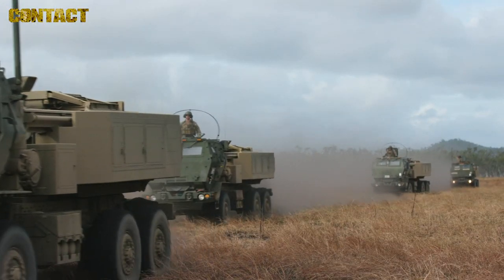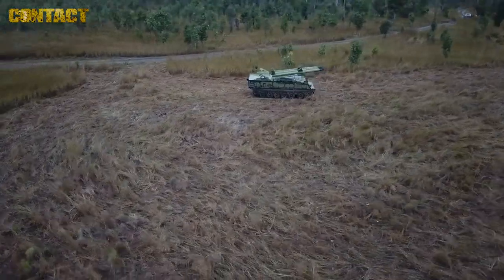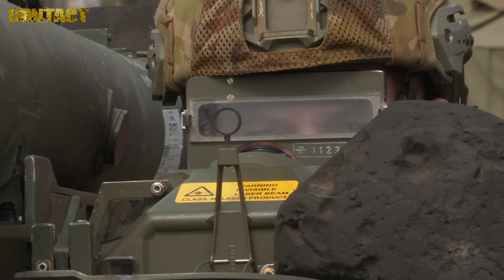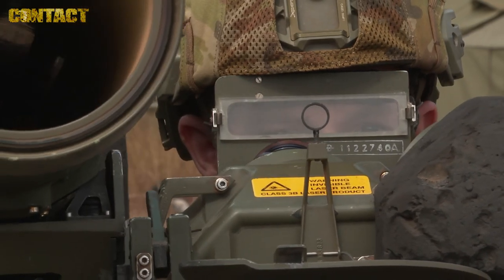HIMARS demonstration on Exercise Talisman Sabre 2019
The M142 High Mobility Artillery Rocket System (HIMARS) is a light multiple rocket launcher. The live fire exercise at the Shoalwater Bay Training Area involved integration of a number of lethal and non-lethal capabilities, commanded and controlled by the Deployable Joint Force Headquarters. The live fire included US Army and US Marine Corps HIMARS, US Marine Corps F35B and US Army A-64 Apache helicopters. The live fire exercise was supported with US Marine Corps C-130 aircraft, Royal Australian Air Force P-8 Poseidon Maritime Surveillance Aircraft, the E-7 Wedgetail Airborne Early Warning and Control Aircraft, the Australian Army S-100 and the Royal Australian Navy Scan Eagle Unmanned Aircraft Systems, and Amphibious Pre-Landing Force operators from 2nd Battalion, the Royal Australian Regiment.

If you want to support CONTACT directly, you can become a member of our DFSW Club

but are restricted to members of our ‘DFSW Club’ – find details

Brian Hartigan
CONTACT Editor